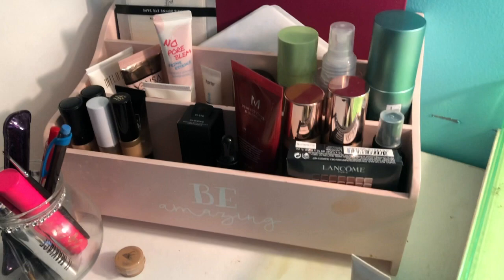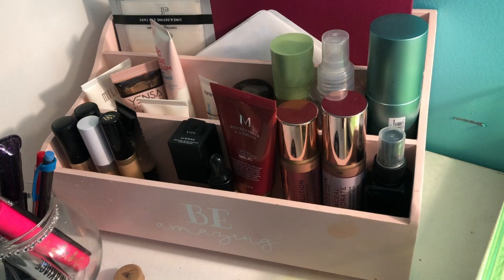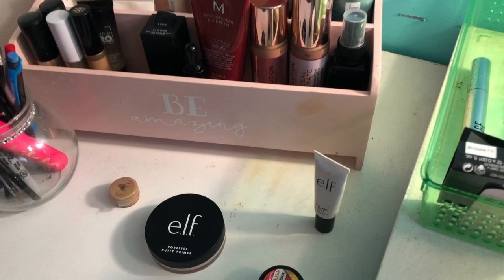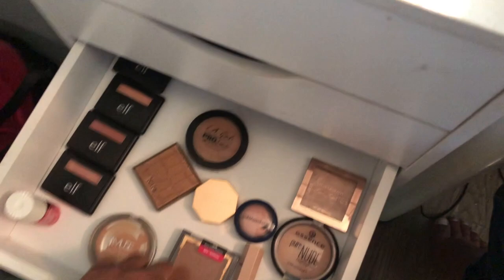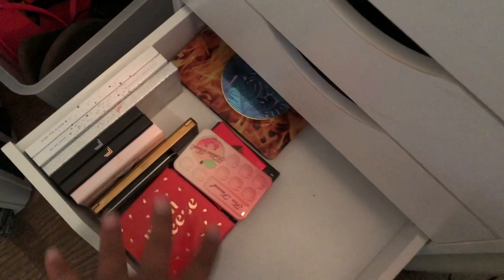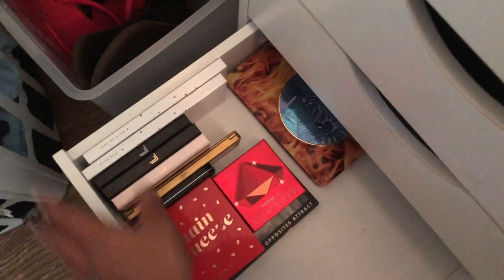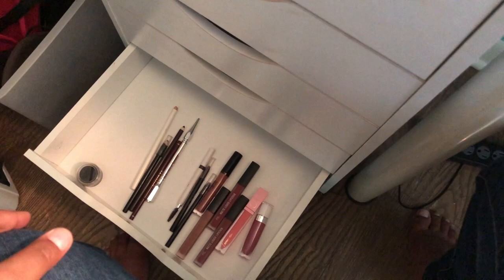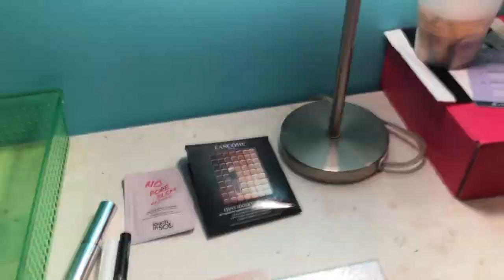WEEKLY MAKEUP BASKET// SHOP MY STASH!!!!!!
So this is going to be my last shop my stash for the month of Oct! Let me know if you'll miss these videos or really wanted a break from them! lol either way, Enjoy!